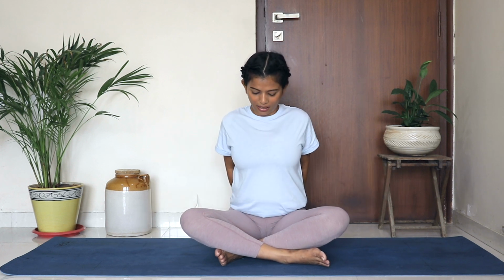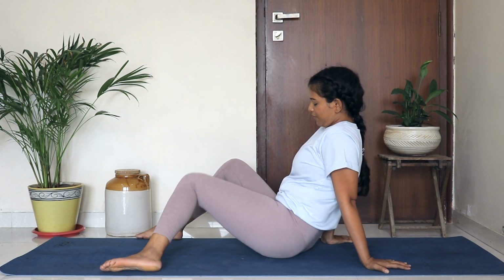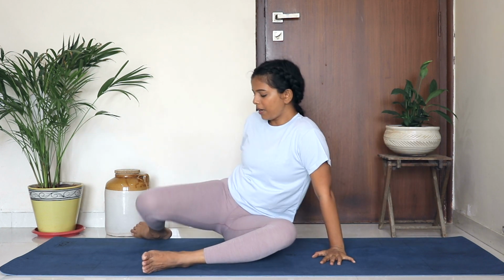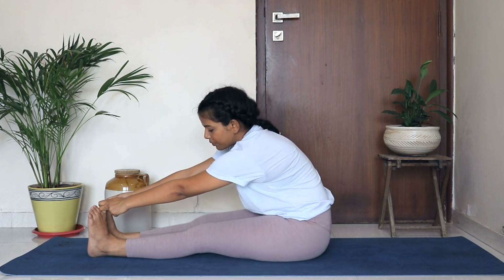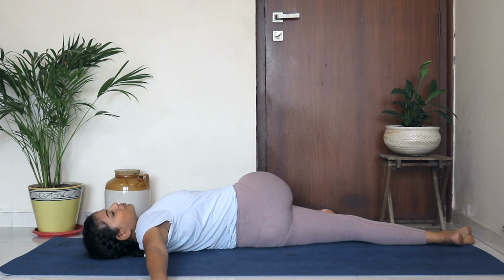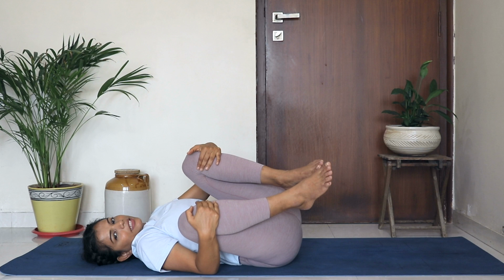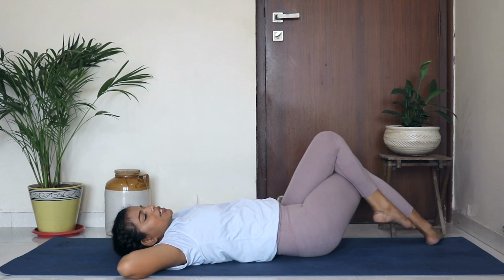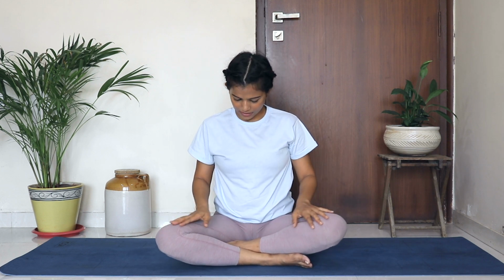Yoga For Flexibility | Yogarati India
Yoga To Increase Flexibility,  is a yoga sequence designed to stretch yoga body. This is a great opportunity to increase awareness and pay attention to your body. As you start paying attention to your body and listening to it, your body will start opening.

To experience this, practice this yoga flow today.  Do let me know your experience in the comment section.

Much Love,
Arati

For more videos like this, check out:
Relaxing Yoga Flow:
Yoga for Relaxation :

🧘🏽‍♂️🧘‍♀️Practice Yoga With Arati Online! 🧘🏻‍♂️🧘🏿‍♀️
Arati takes online yoga classes. Yoga classes based on alignment. Connect to your body and increase breath awareness. Classes are suitable for all levels.